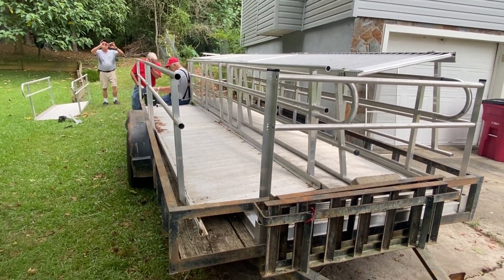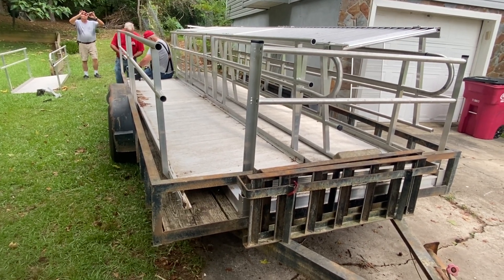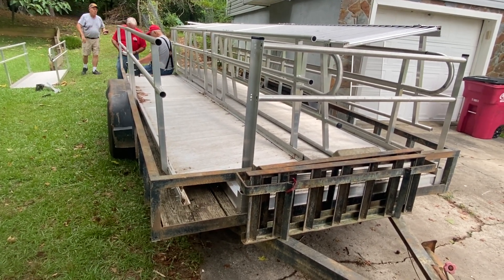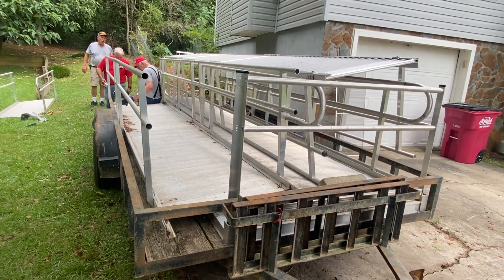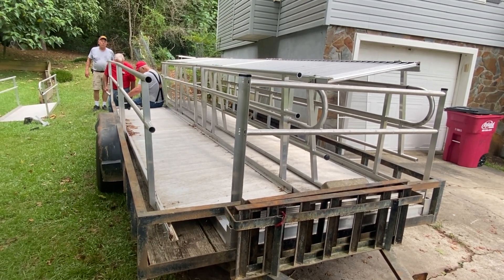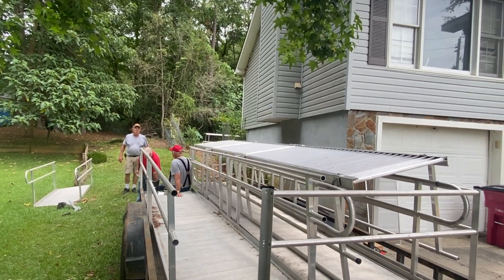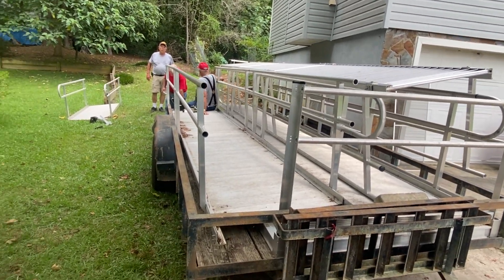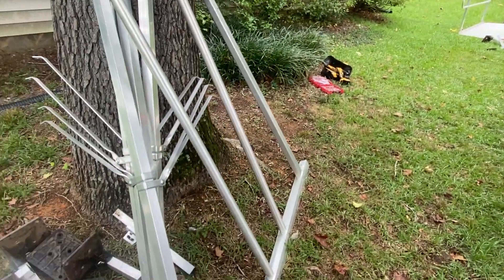Macon Ramp 03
A look at the ramp mostly loaded and pieces-parts that we've got to find a home for.